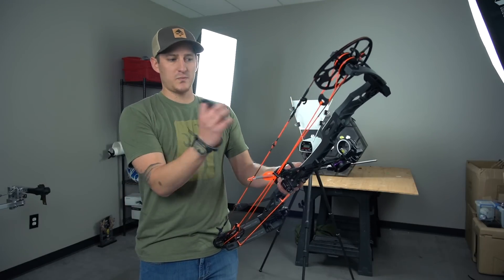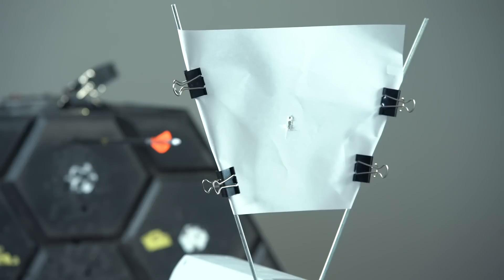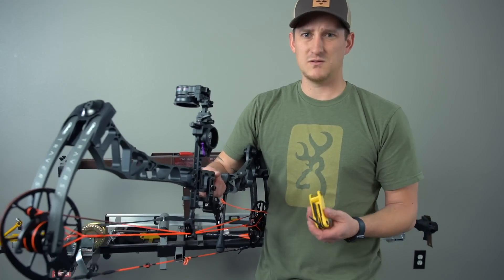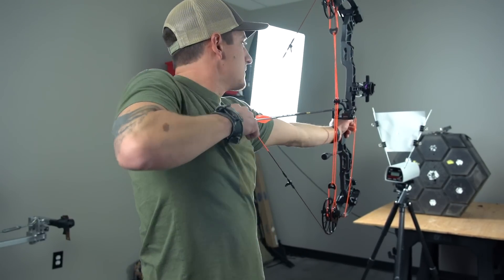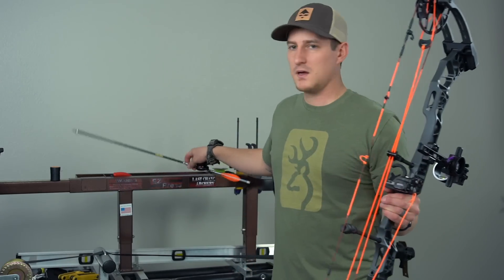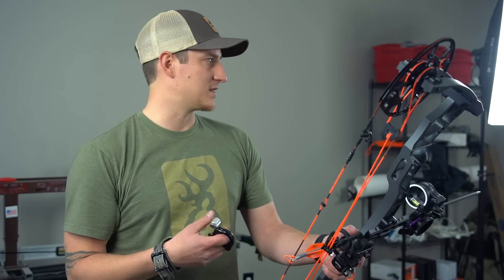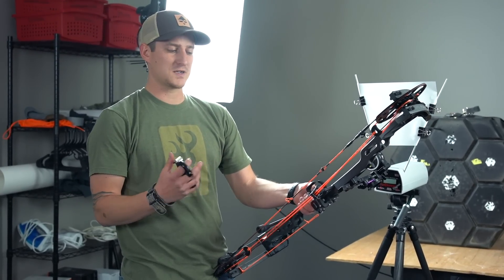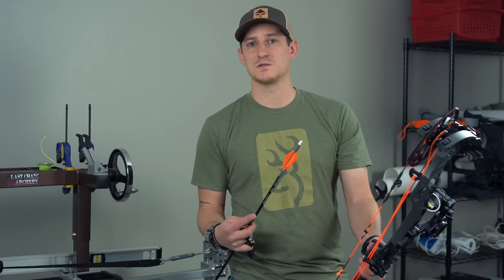MATHEWS BOW BUILD - PART 7 - How To Paper Tune Your Bow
In part 7 of the Bow Build, Dave will be paper tuning his bow to see if his arrow is flying straight and if he needs to make any micro adjustments.